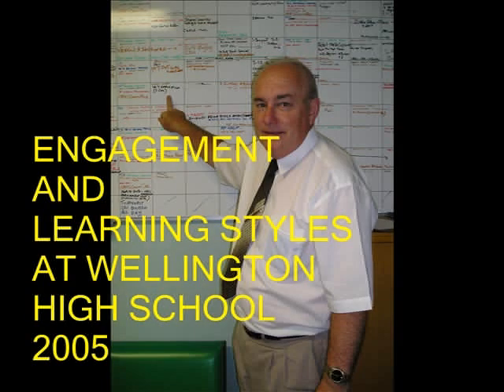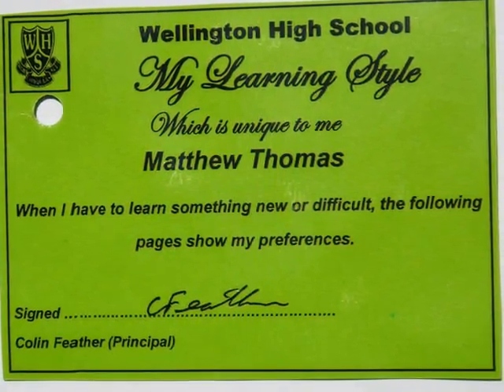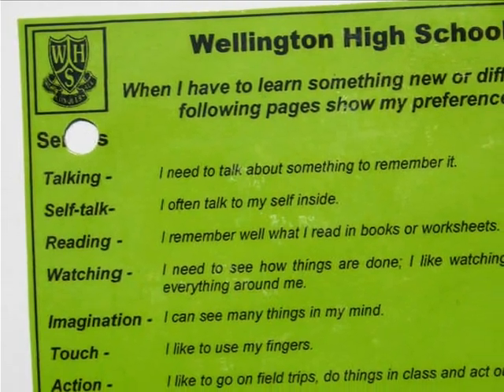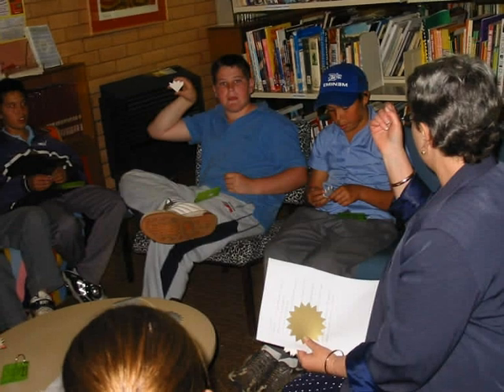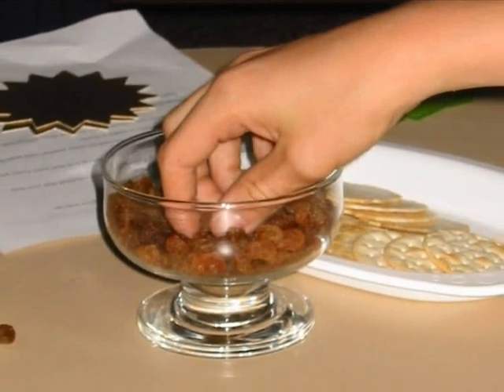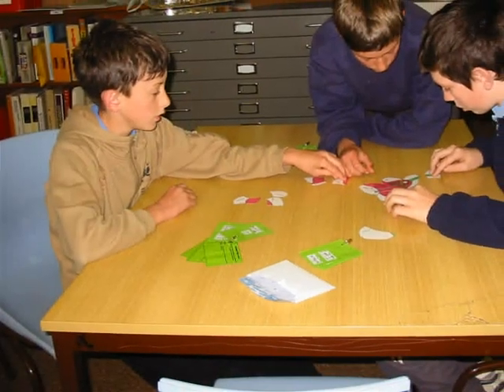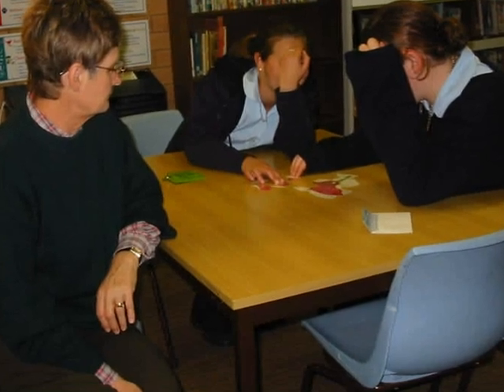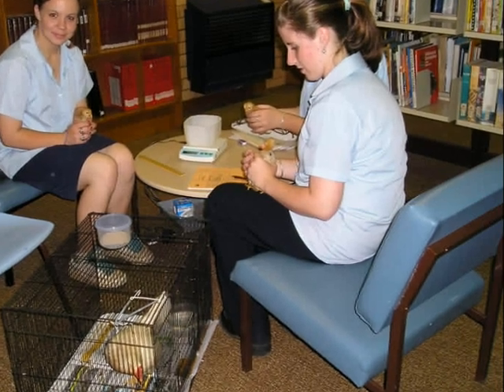Learning Styles at Wellington High Australia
How to implement Learning Styles successfully at a large high school after professional development training with Barbara Prashnig from New Zealand.